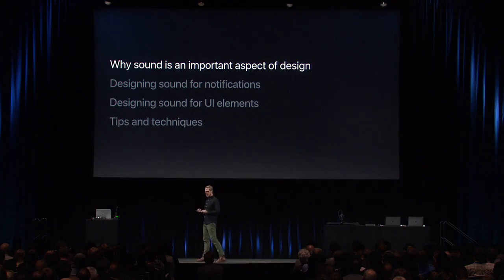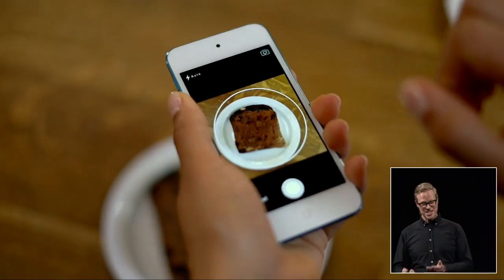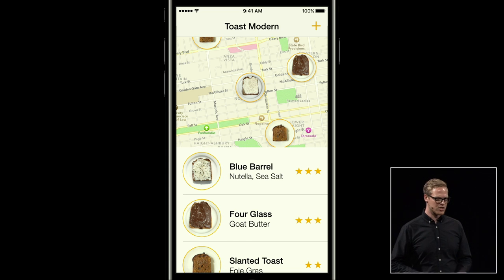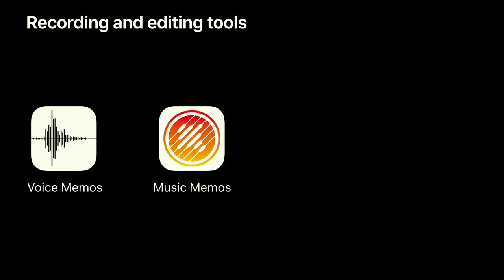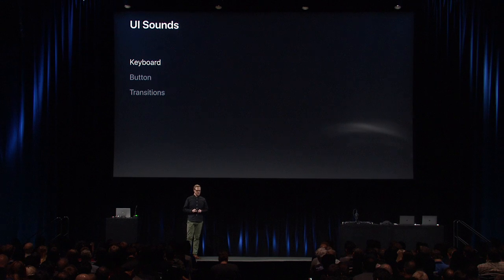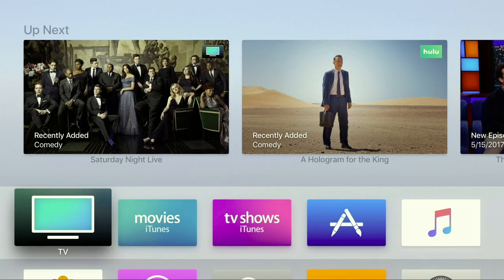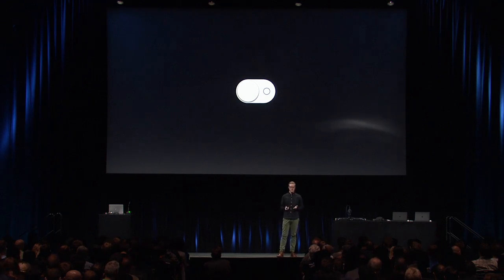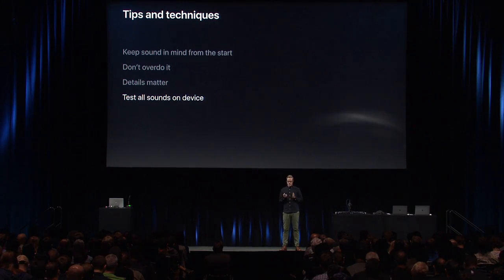Designing Sound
Design is not just about what people see, it's also about what they hear. Learn about how sound design can help you create a more immersive, usable and meaningful user experience in your app or game, and get a glimpse of how the sounds in Apple products are created.